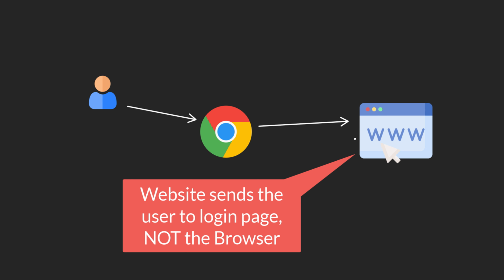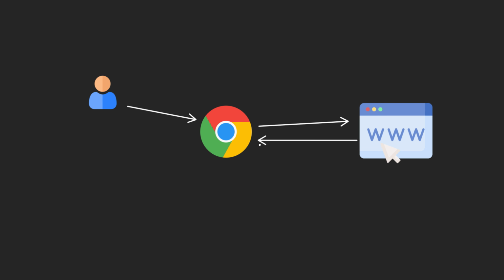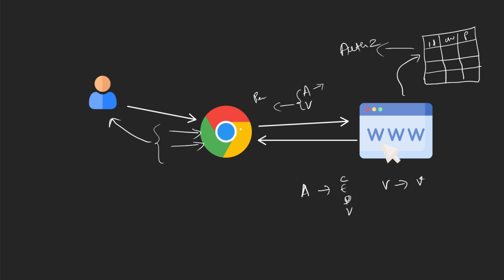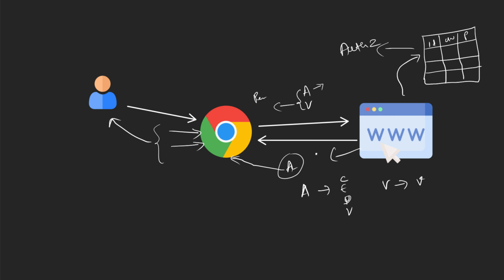Basics of Authentication and Authorisation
Basics of Authentication and Authorisation explained with an example of a secure website that a user is trying to access.

We also talk about authentication token and how cookie is used to maintain authentication session.

This is not a scripted video, I explain concepts on the file with examples that comes to my mind.